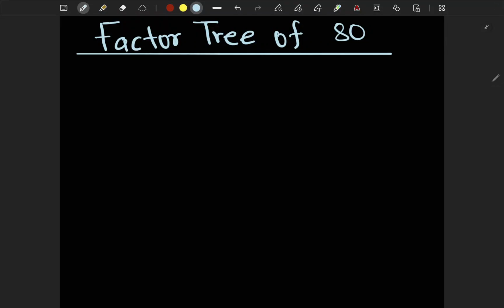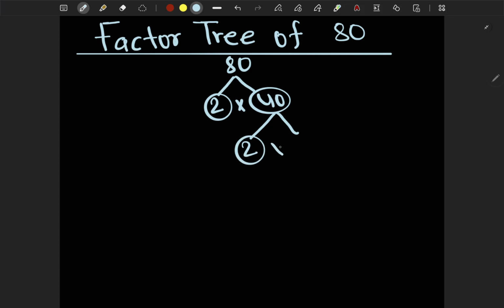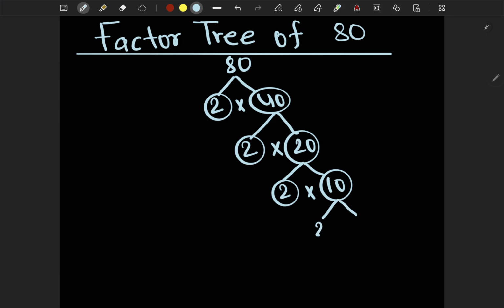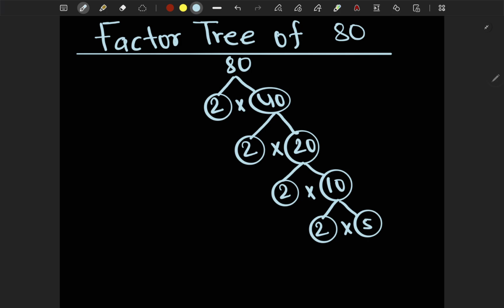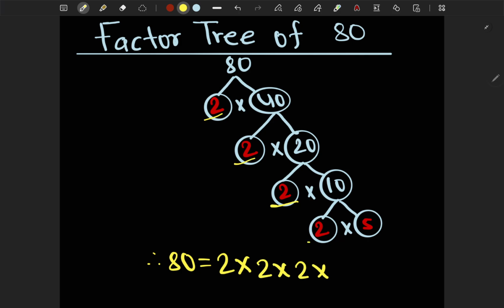Factor Tree of 80 l Factor Tree Method